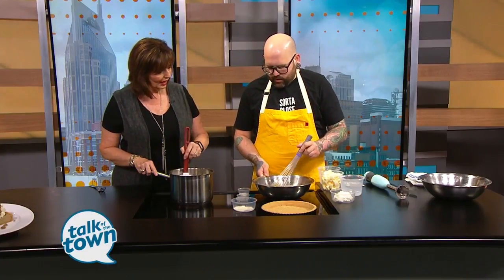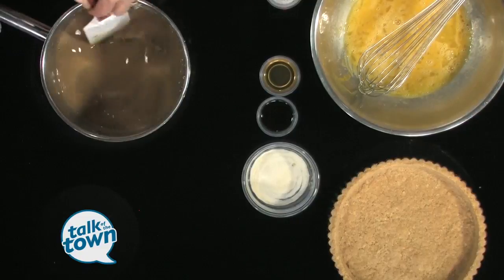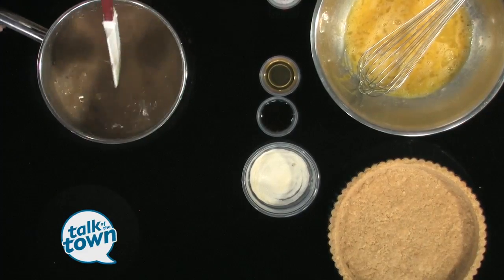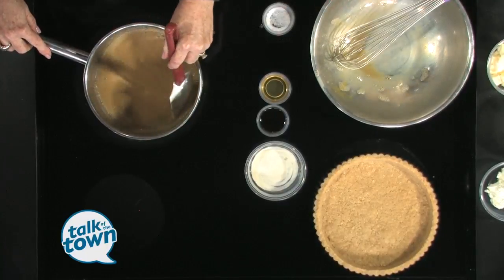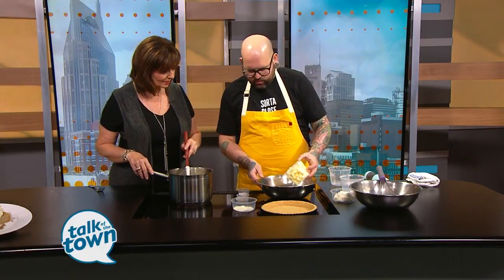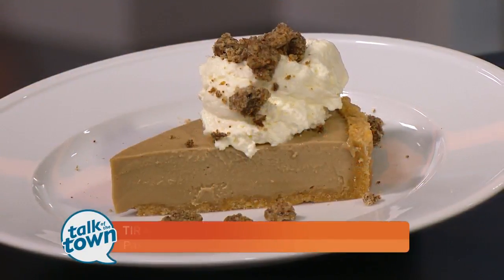Pastaria's Tiramisu Tart Recipe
Chef Mathew Rise shares Pastaria's Tiramisu Tart Recipe